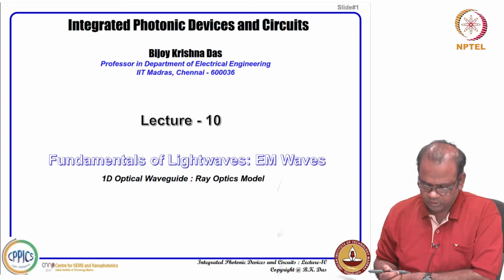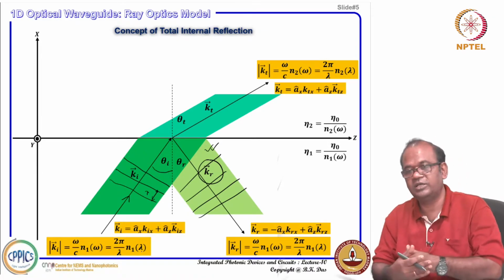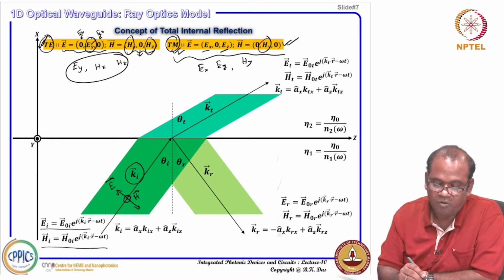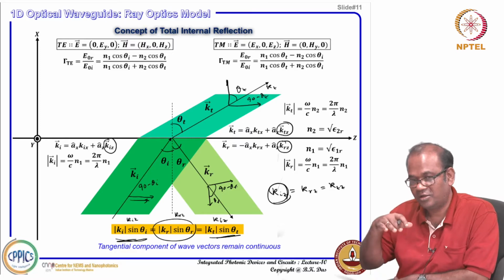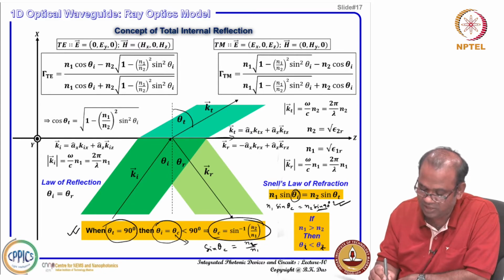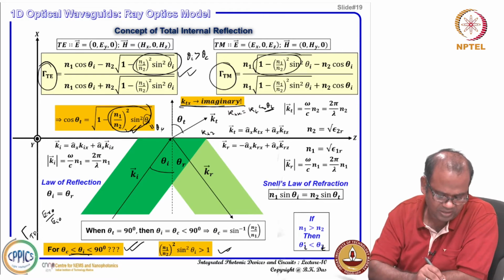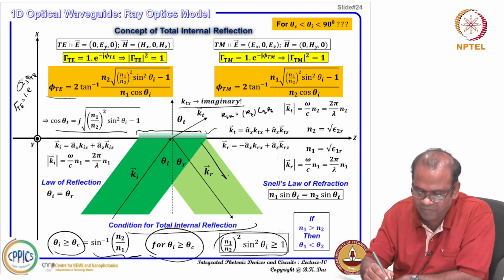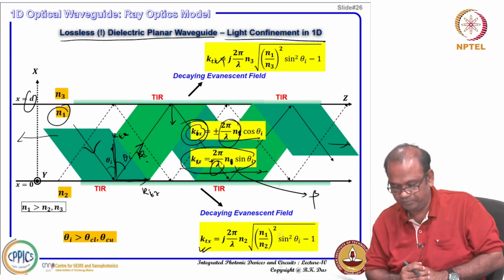Fundamentals of Lightwaves: 1 D Optical Waveguide: Ray Optics Model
IIT Madras,